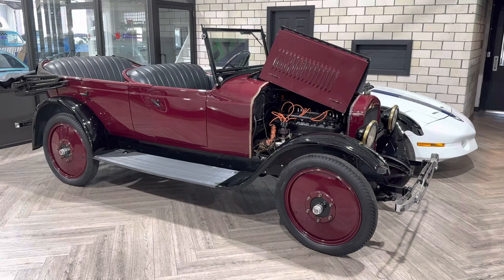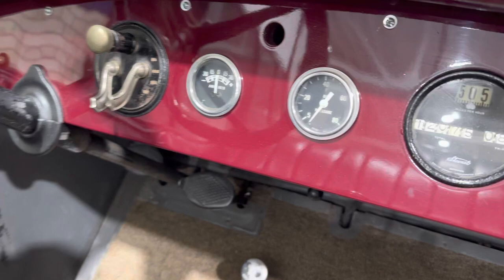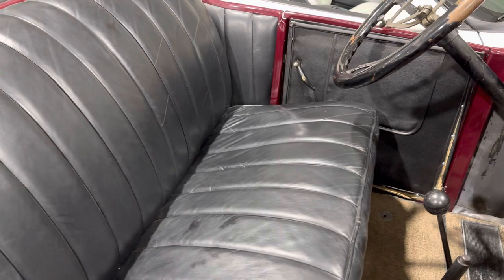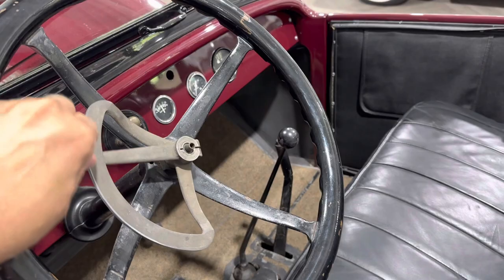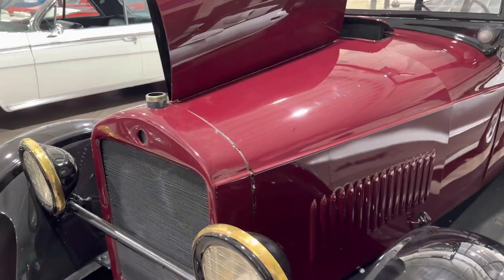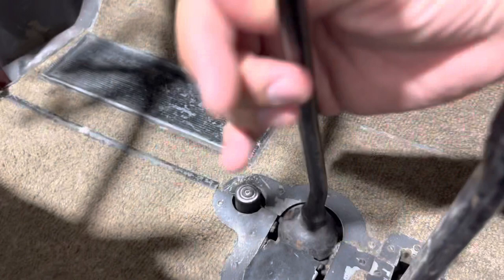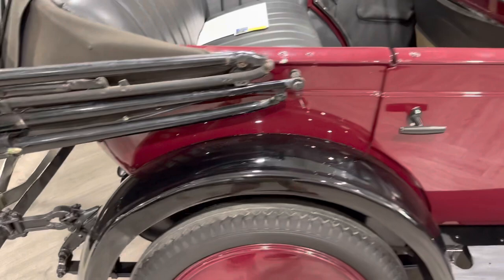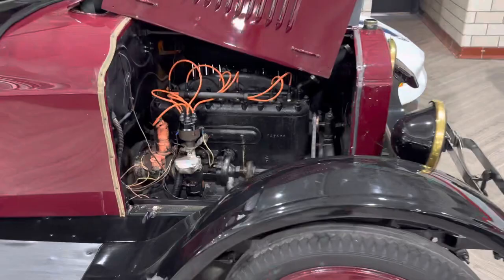1923 Studebaker Touring No Reserve on Bring A Trailer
Walk Around & Engine Start